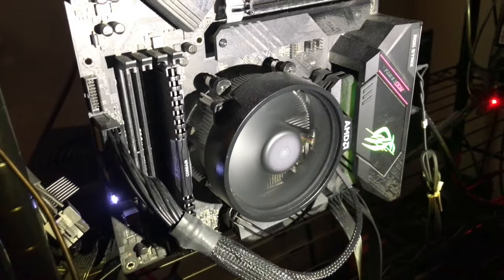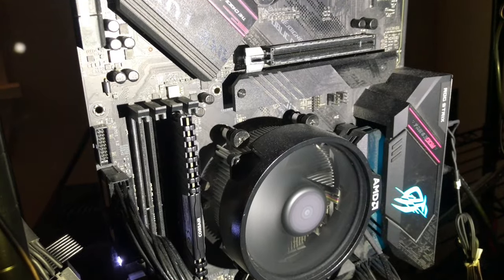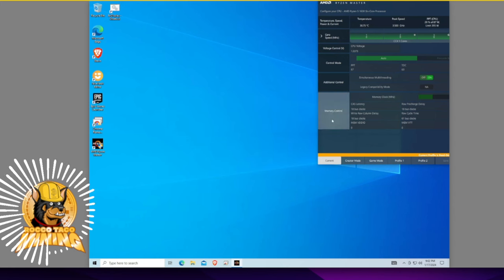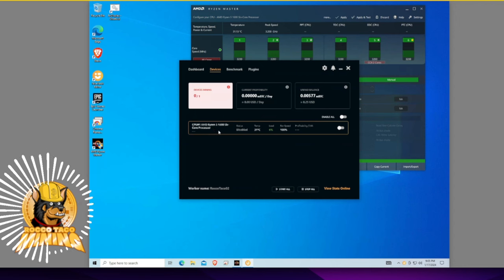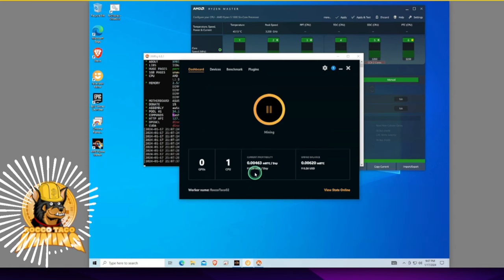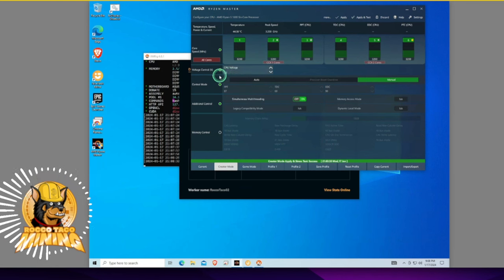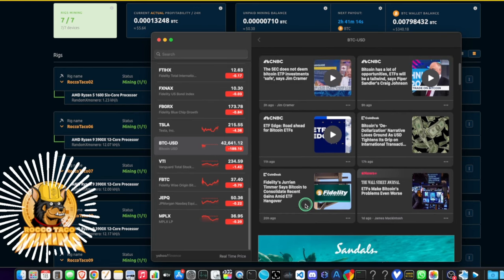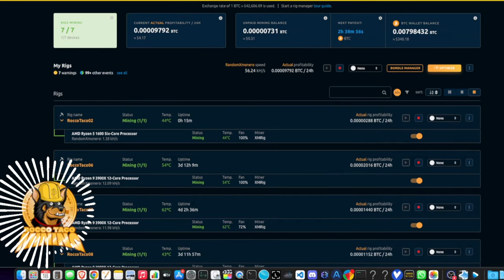Fire Up All Available Hardware for Some CPU Mining Profits.